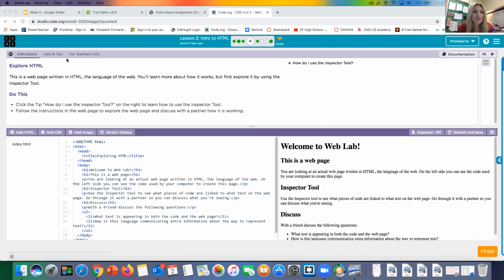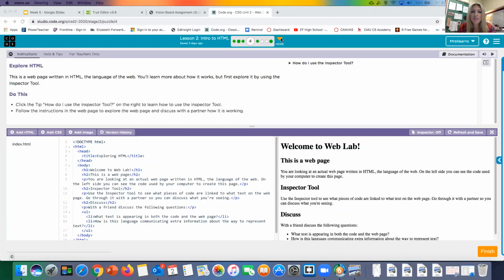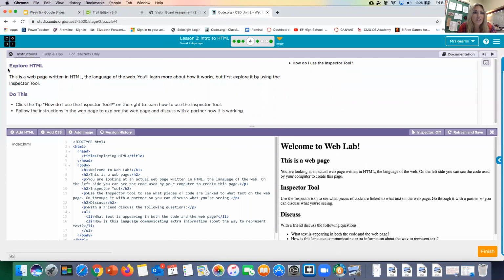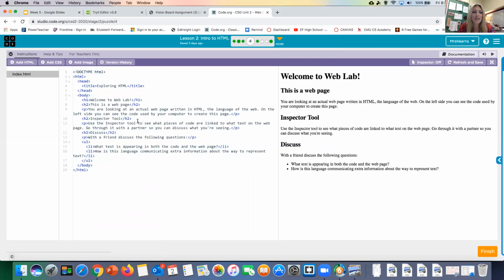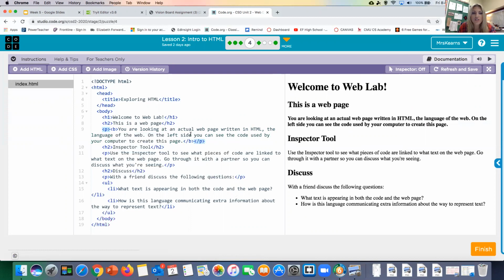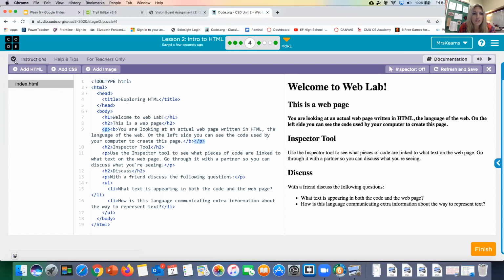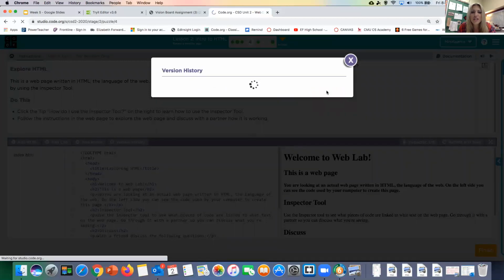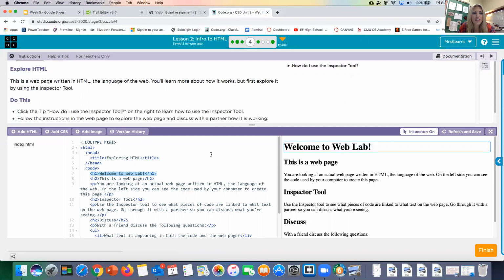Code.org WebLab overview